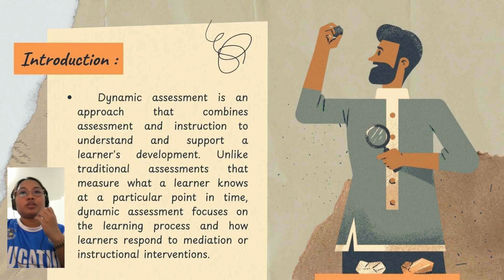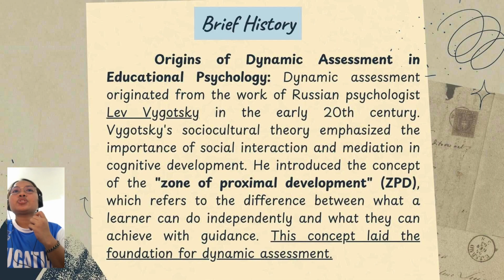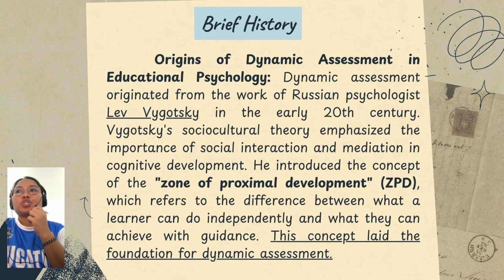EDU 8: Dynamic Assessment in Language Learning